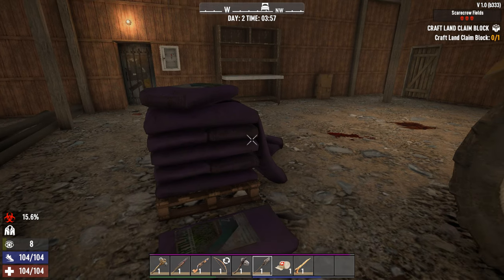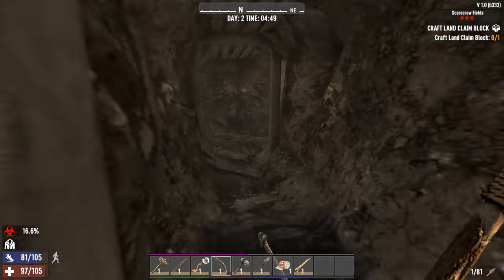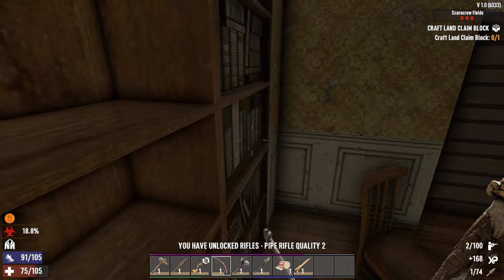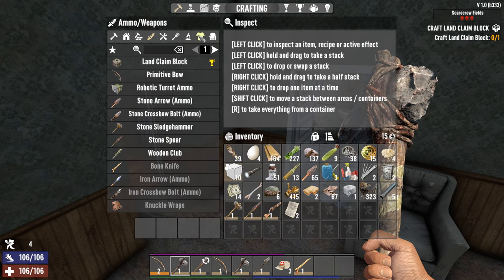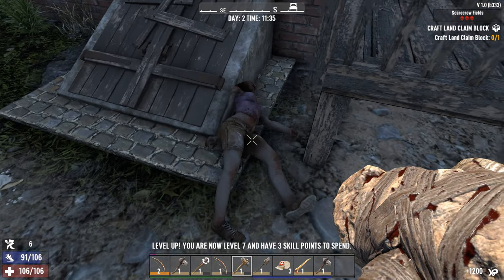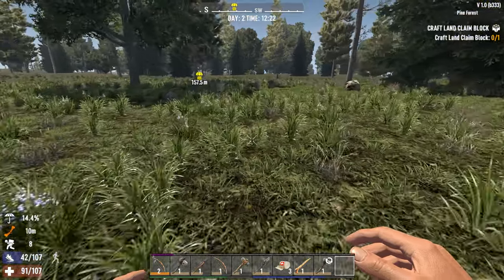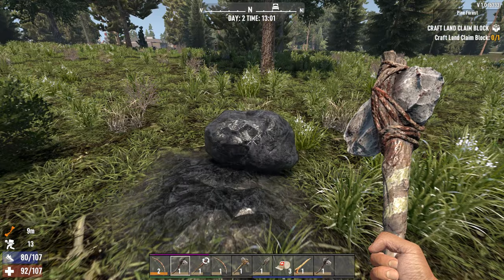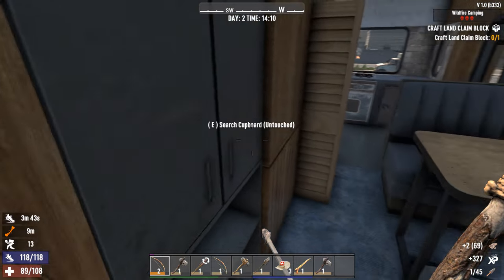7 Days To Die 1.0 Release - Day Two: I AM a Zombie Snack!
In this second episode, I am starting off from the barn loft where I spent the night in safety.  However everything changes as I go out and explore and soon see just how tough this new version is when you are just beginning.  These zombies are tough... seriously tough.  They have only one thing and mind and that is making a meal out of me!